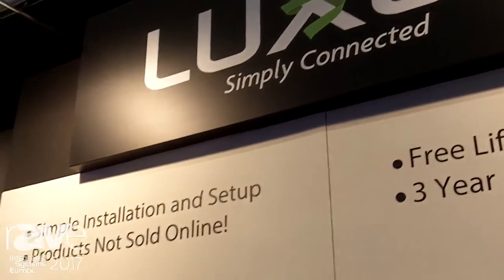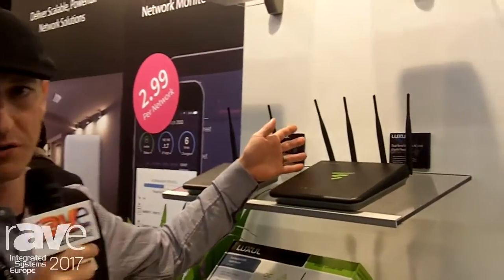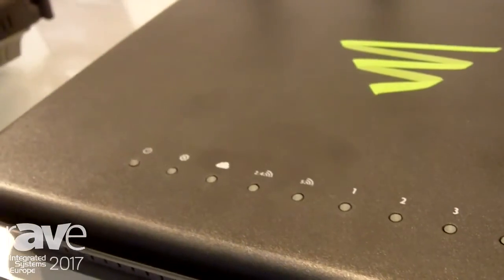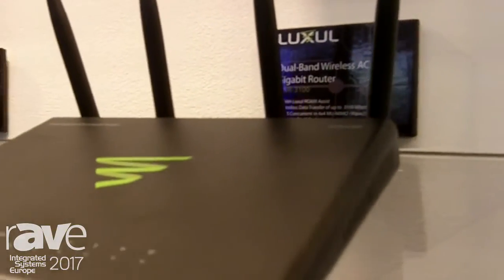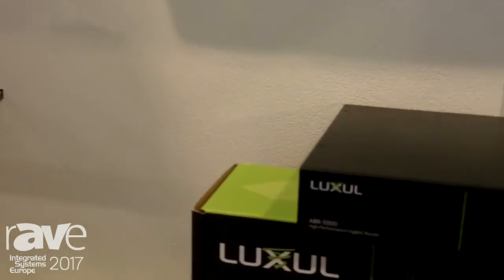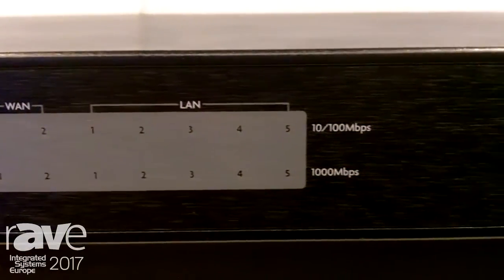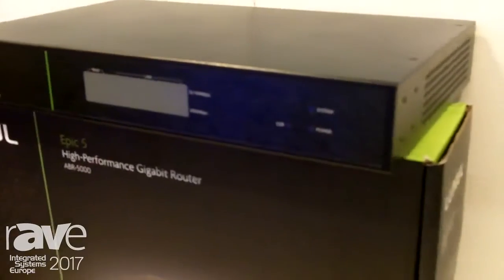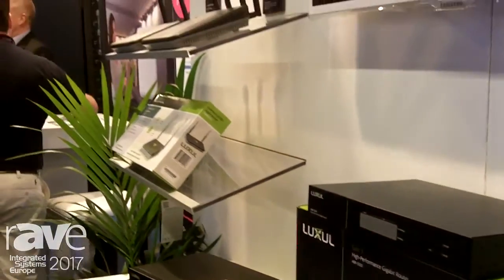ISE 2017: Luxul Presents AC3100 and ABR-5000 Gigabit Routers